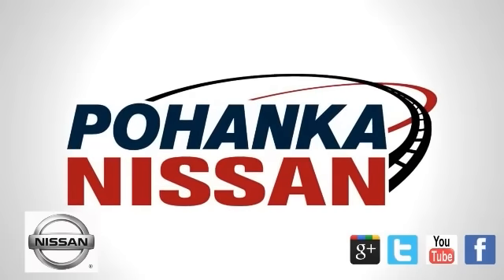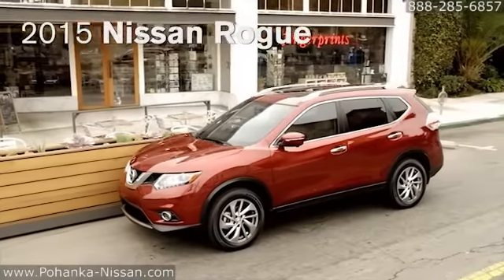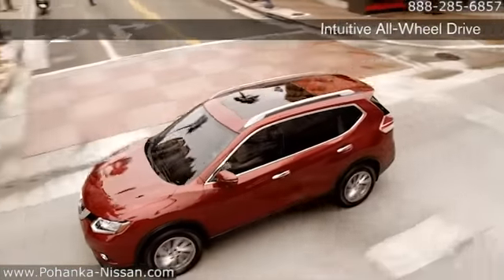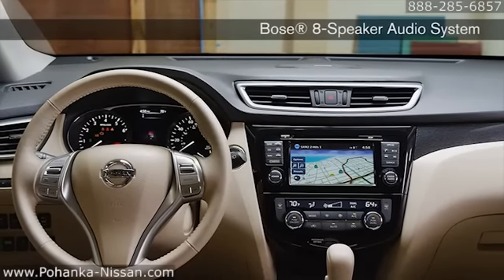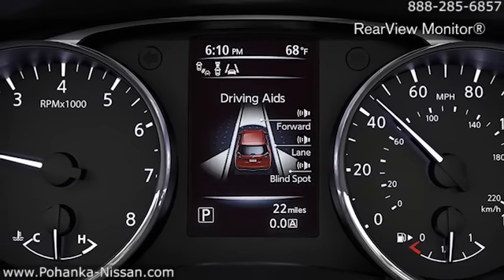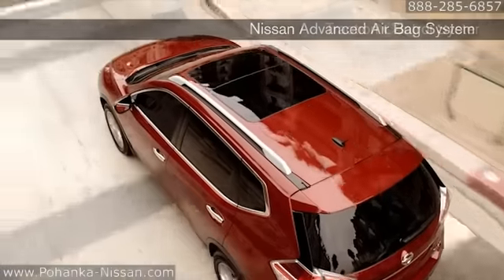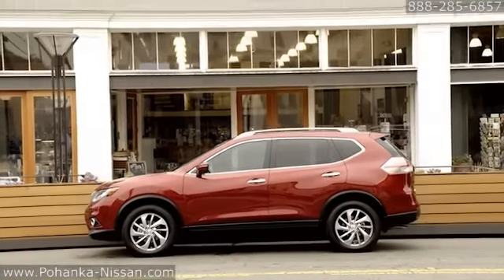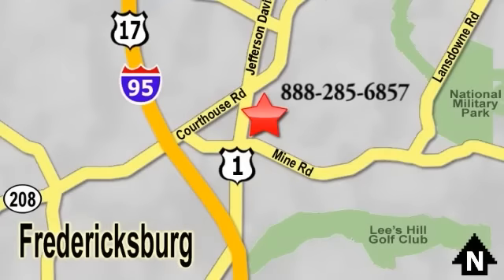New 2015 Nissan Rogue Fredericksburg Richmond VA Pohanka Nissan Fredericksburg Richmond VA